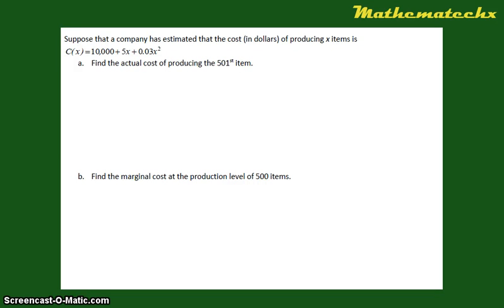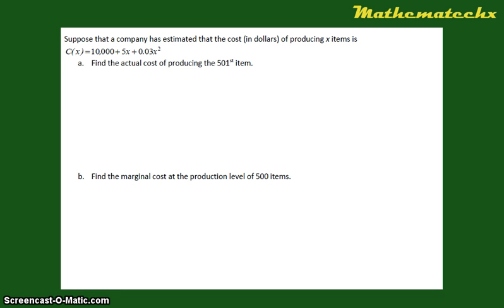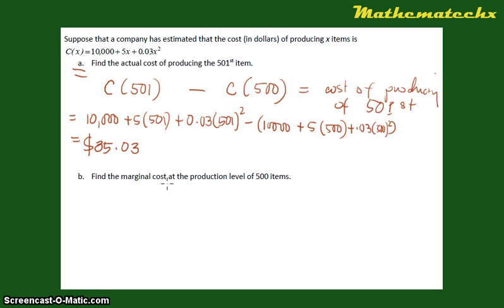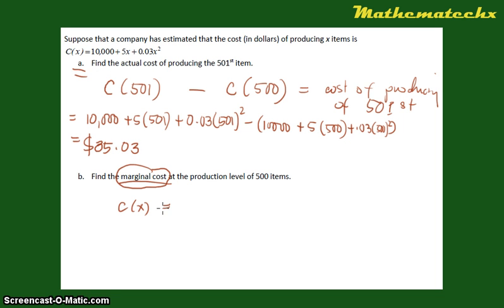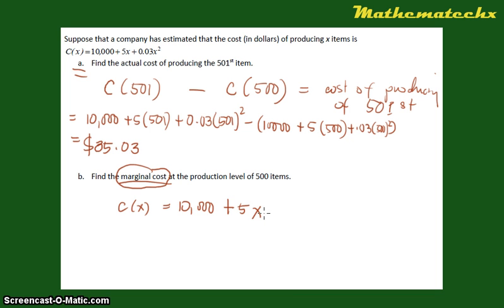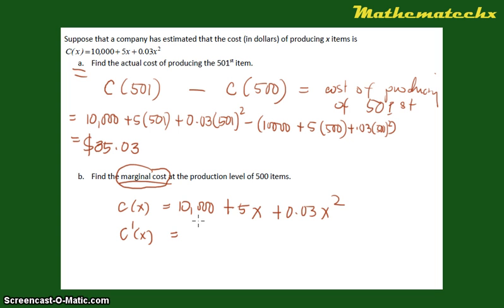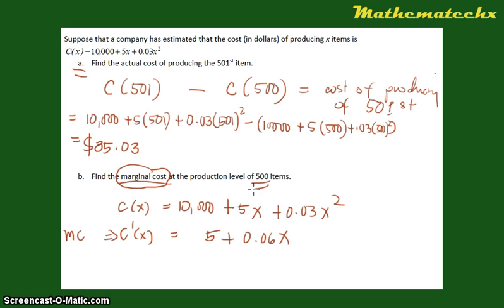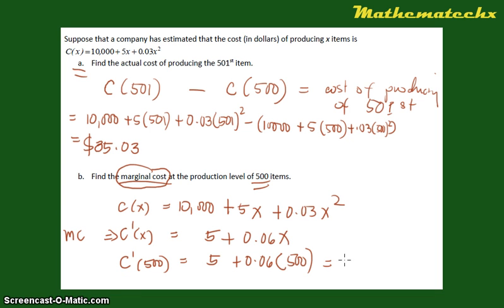Applications of Differentiation Marginal Cost